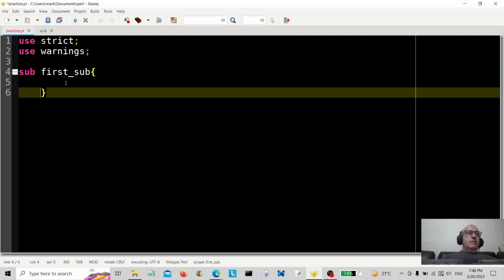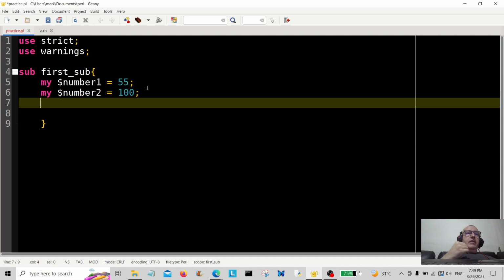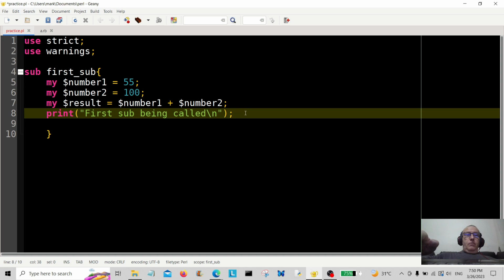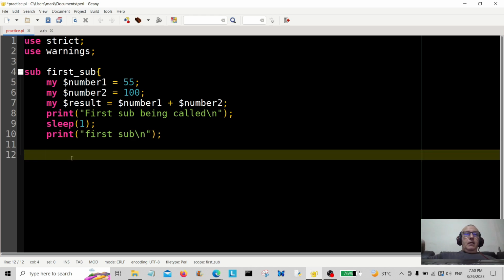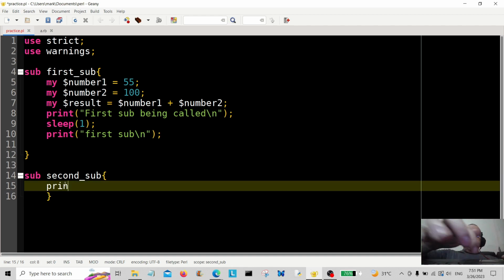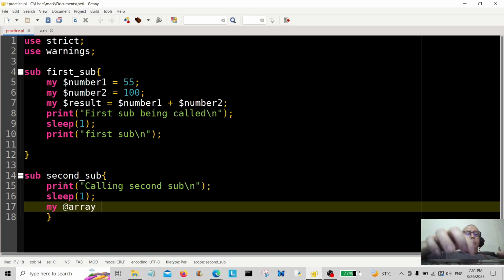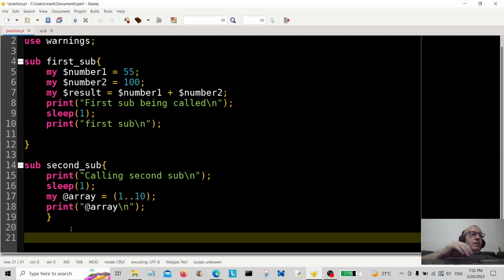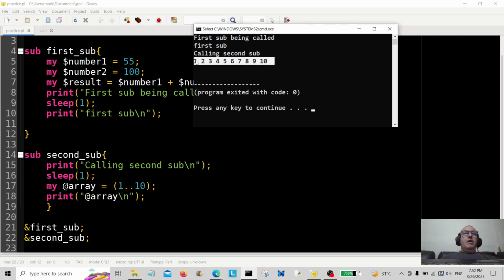Perl Programming - Calling Subroutines 2023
Perl Programming Language Tutorial For Beginners. Calling Subroutines 2023.